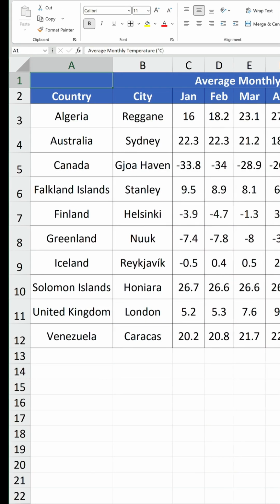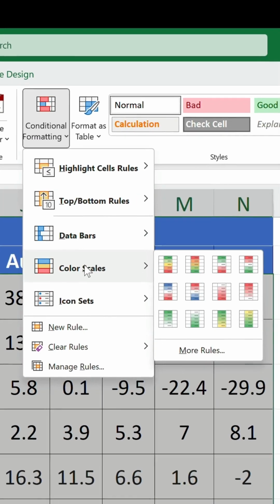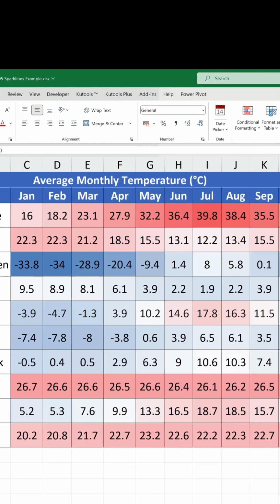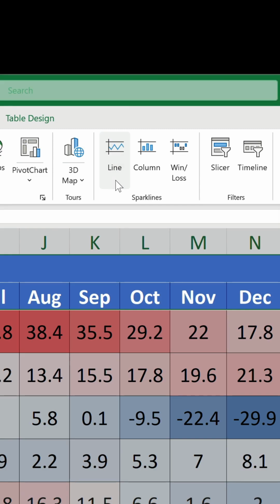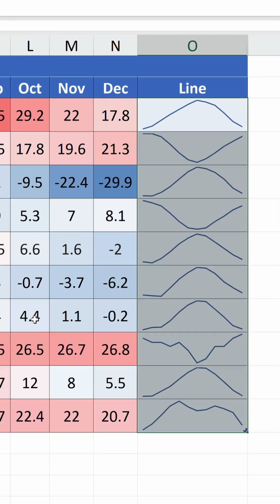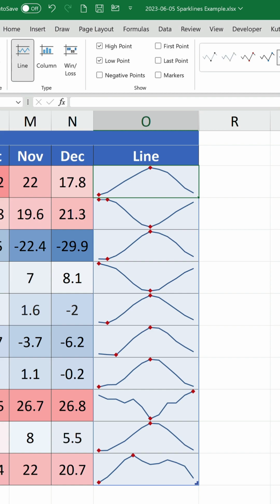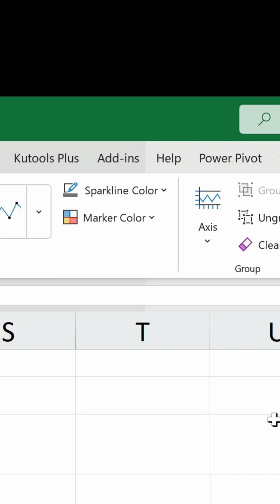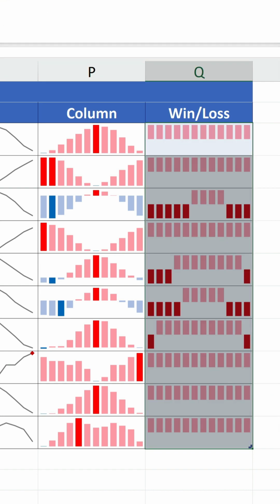Visualise data with sparklines in Excel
There are many ways to visualise data in Excel. Commonly, full-scale charts are used, but too many of these can clutter up a worksheet.

An alternative is sparklines. A sparkline is a mini chart embedded in a cell that provides a visual representation of data.

They are useful for casually glancing to spot trends and variations while conserving space.

The process of inserting one is simple.

Select some data, go to the Insert tab, and choose a sparkline type from the following:

1. Line — suitable for continuous data.
2. Column — suitable for continuous data.
3. Win/Loss — suitable for dichotomous data.

The Sparkline contextual tab will appear whenever the active cell features a sparkline. This has various customisation options to fine-tune it.

In the video example, average temperature data is displayed for 10 locations around the world in a calendar year.

Initially, conditional formatting's Color Scales is used to highlight the temperatures shades of red or blue, depending on how high or low they are.

Then, each sparkline type is created in a separate column with the maximum and minimum temperatures shown as darker red and blue blobs and bars.

Sparklines are a fantastic feature to take advantage of!